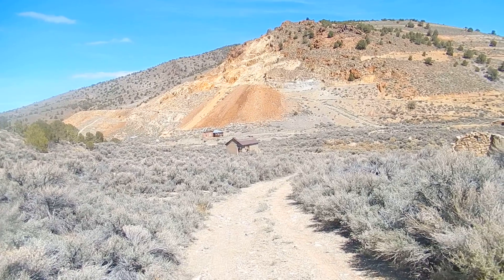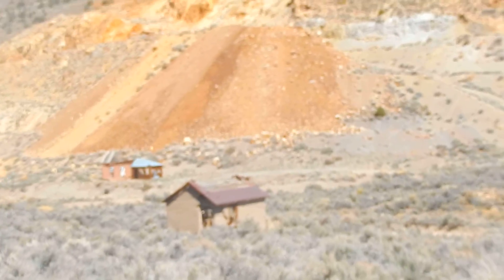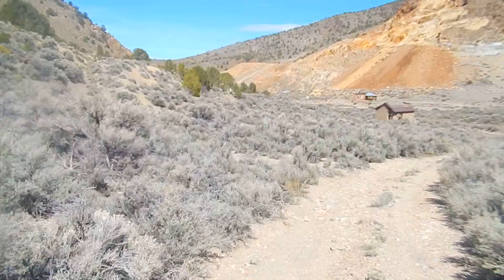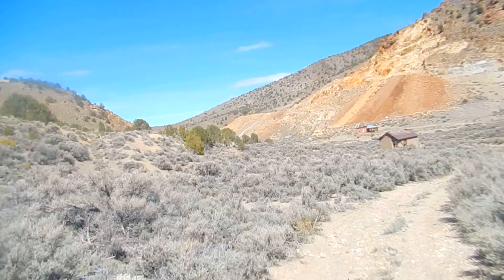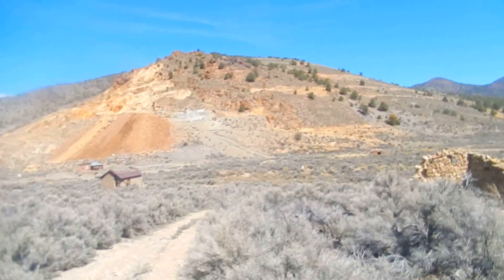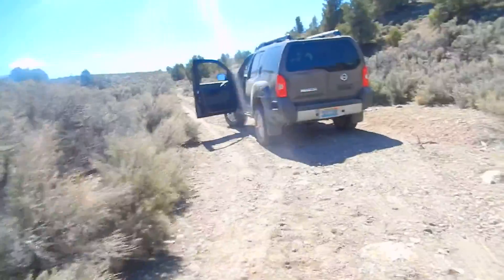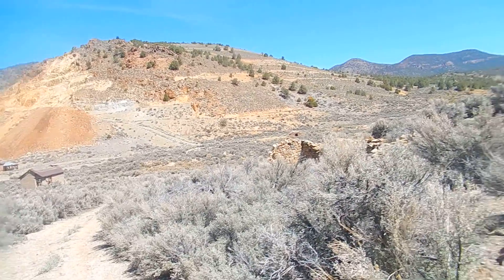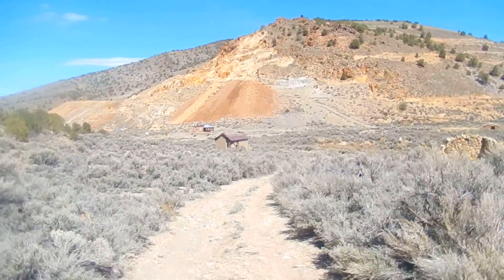Grantsville Nevada - Part 4 "Downtown That Is Where It Is At!!"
Downtown is full of surprises such as many stone foundations but also some structures that are still entirely in tact. While other sites you might find are an old safe buried in the mud or broken glass bottles from the saloon.